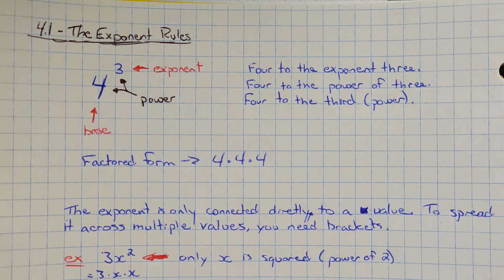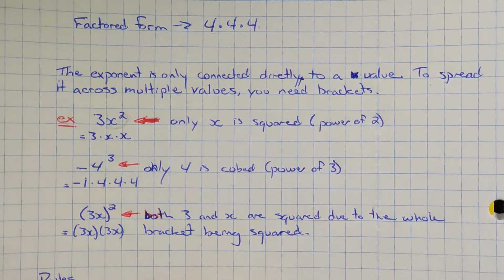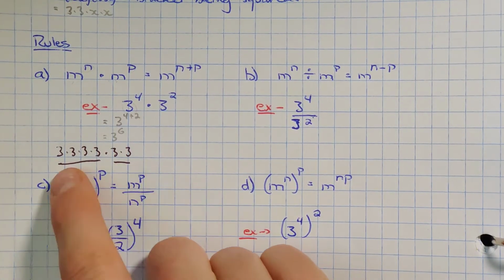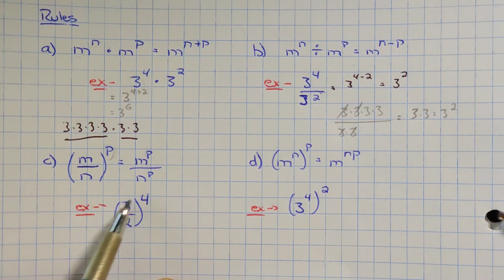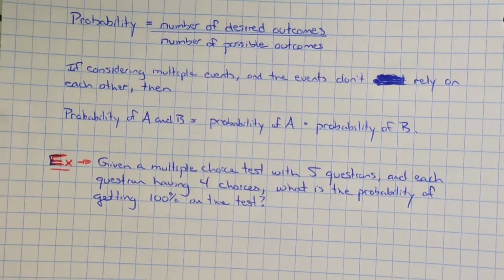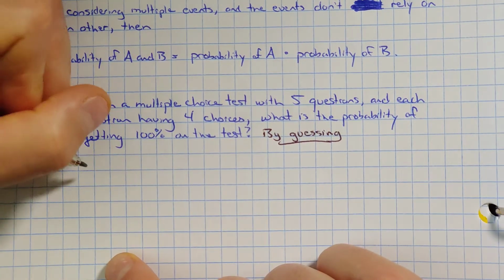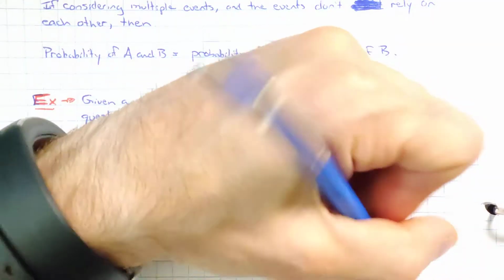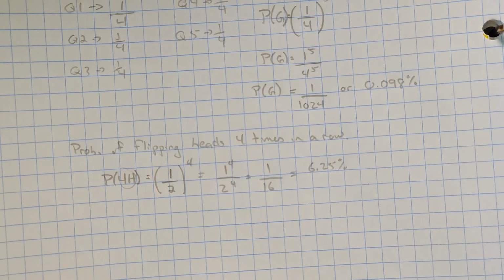MCF3M - 4.1 - The Exponent Rules